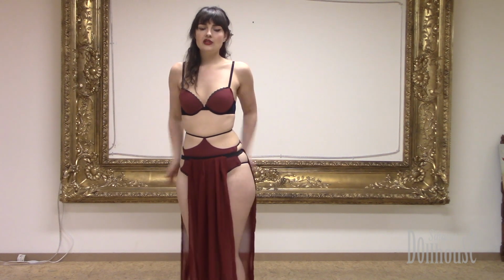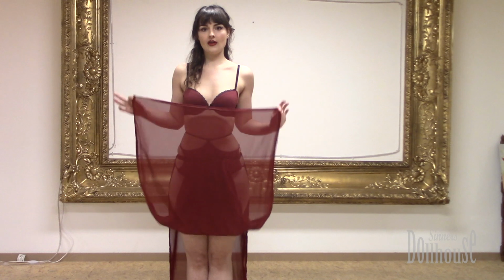Bump and Grind basics ep1: History, clothing & music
Learn the basics of the vintage burlesque style Bump and Grind with Lilith D'Licious.
0:00 Intro
0:22 Little Bump and Grind History
1:41 Basic clothing
3:43 Music styles

Bump and Grind basics burlesque miniserie by Sinners Dollhouse 2020.
Watch our complete miniserie:
* ep0: Intro
* ep1: History, clothing & music
* ep2: Basic moves
* ep3: Choreography

Made by Tail-Out productions